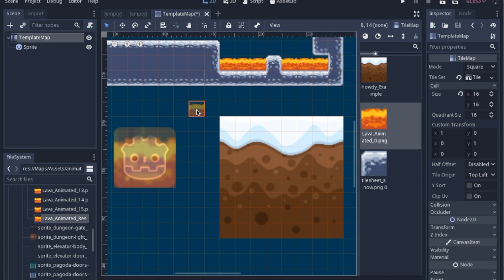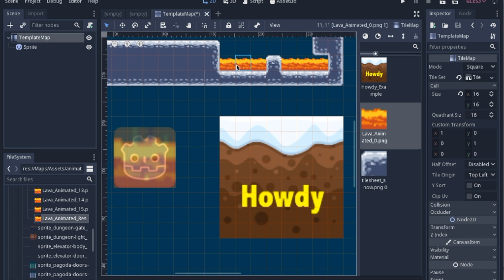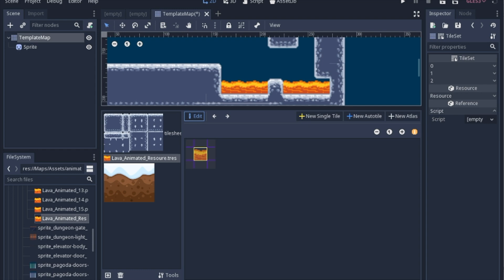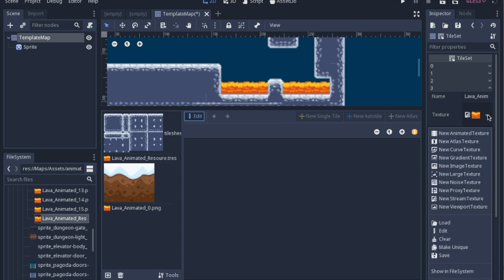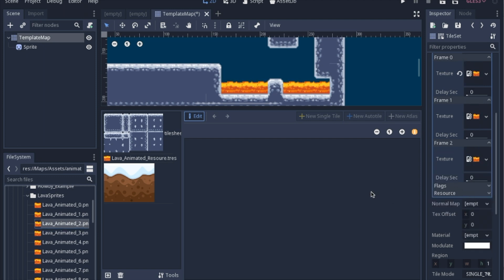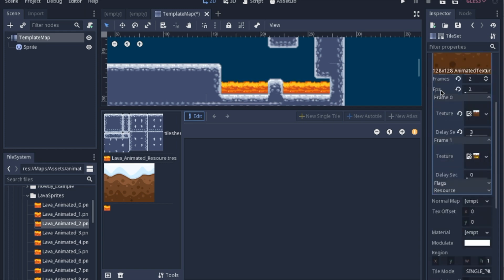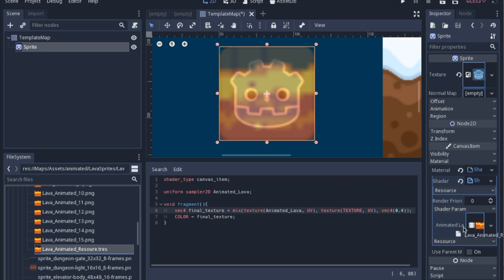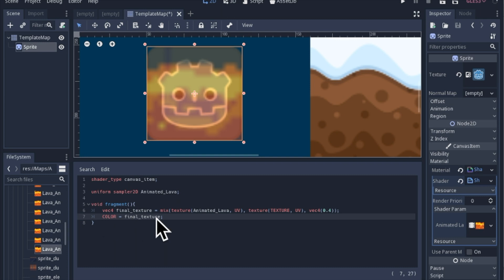Animated TileMaps, Animated Textures, Shader Mix, Godot 3.1 Tutorial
Bring TileMaps to life with Animated Textures. Some bonus Shader mixing with Animated Textures.

Forgot to add that all of the animated texture sprites need to be the same size else Godot will crop to the size of the smallest sprite.